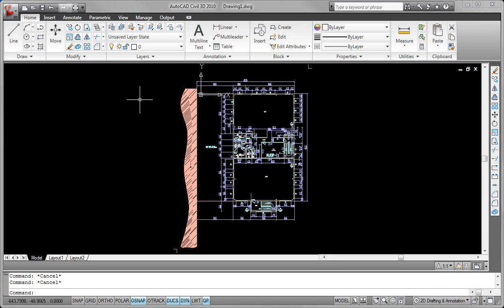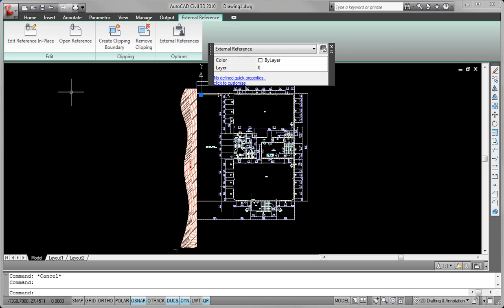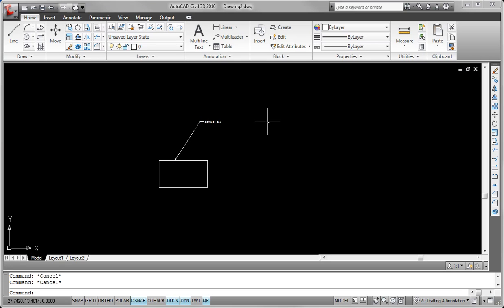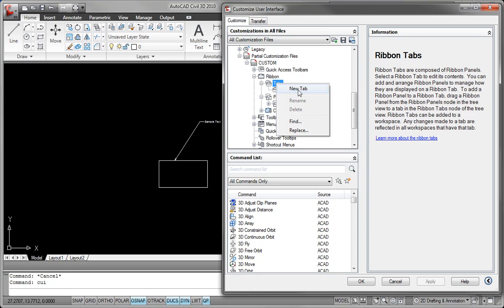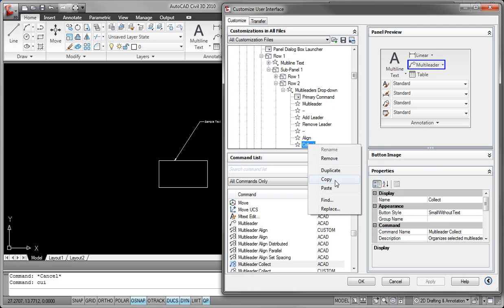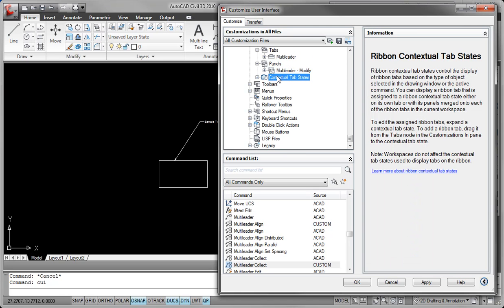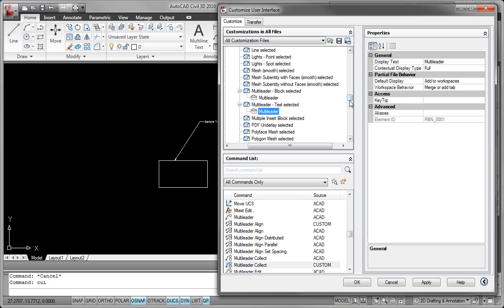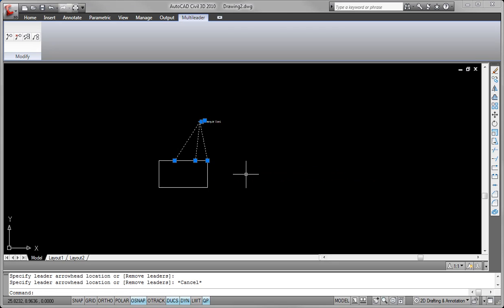Creating Custom Contextual Ribbon Tabs in AutoCAD 2010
Donnie Gladfelter from The CAD Geek Blog discusses how to add a Multileader Contextual Ribbon Tab using AutoCAD 2010.